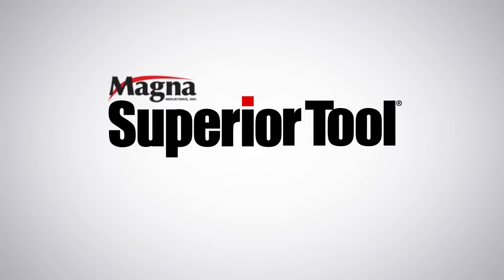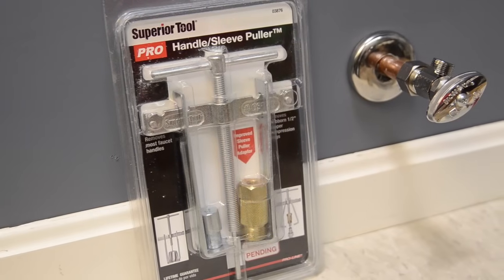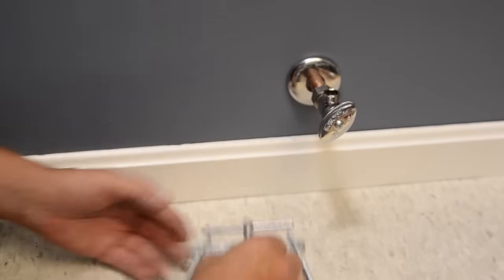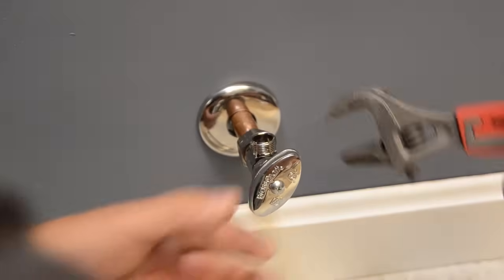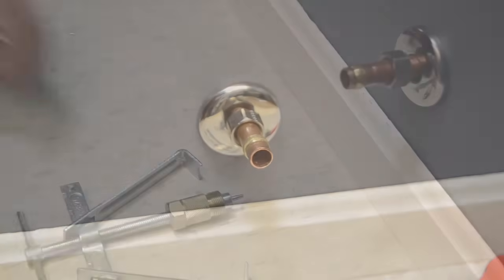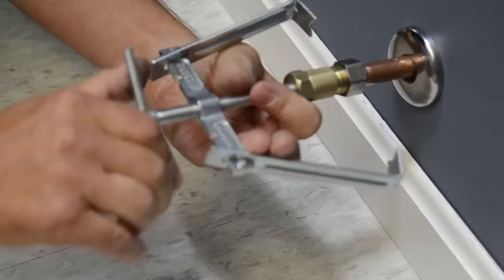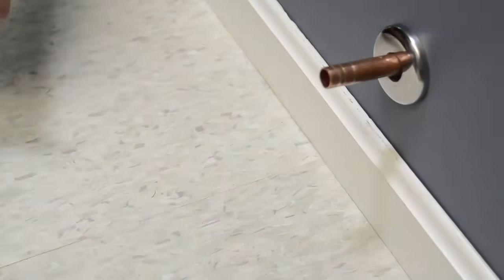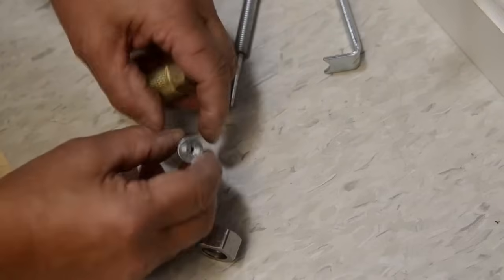Easy Compression Ring Removal - Superior Tool Handle & Sleeve Puller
This video shows how to easily remove an angle stop compression sleeve on the water supply line using the new patent pending Superior Tool PRO Handle/Sleeve Puller. Easy removal of tough compression sleeves that have been corroded and stuck on pipe for many years. Our tool will assist with the removal of compression rings, ferrules, compression sleeves, olives, copper rings and fittings.

For 60 years Superior has stood behind every tool like no other company. Every tool has a lifetime guarantee. Every customer can expect personal telephone service from knowledgeable full-time company representatives. Superior makes it happen.

With a company culture that is intensely focused on serving the needs of users of its tools–and 60 years after its founding–Superior continues to be the dependable source for innovative products that make plumbing jobs faster and easier. And, Superior stands behind every tool like no other company–with lifetime guarantees and a commitment to personal telephone service from knowledgeable full-time company representatives.